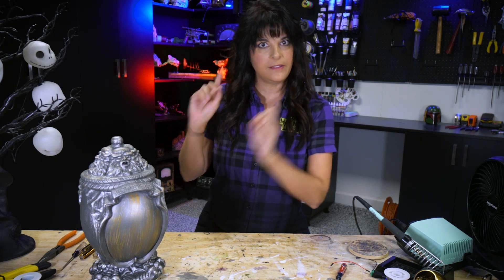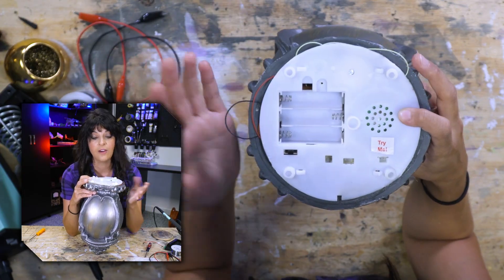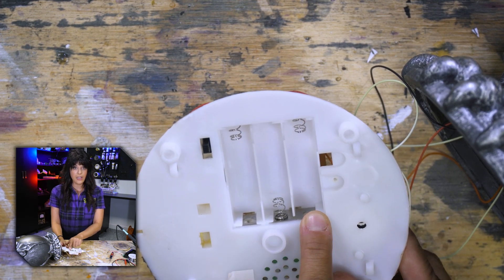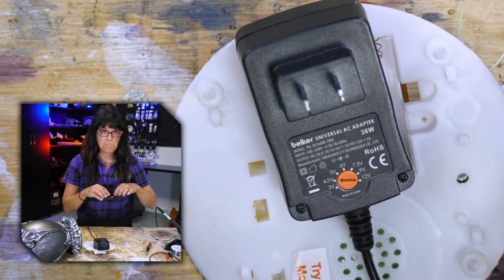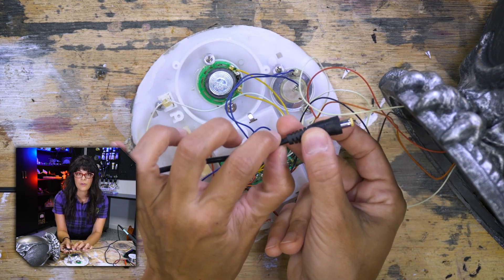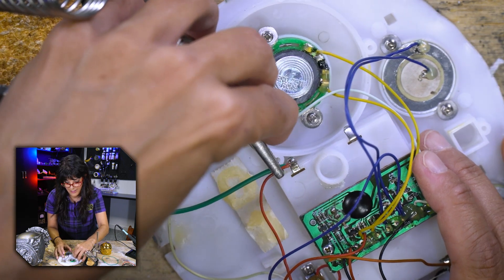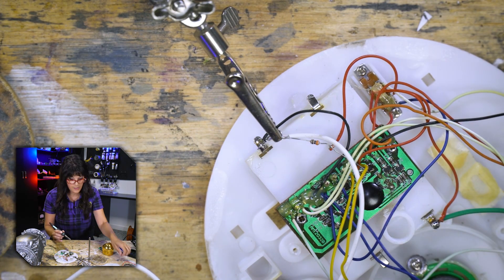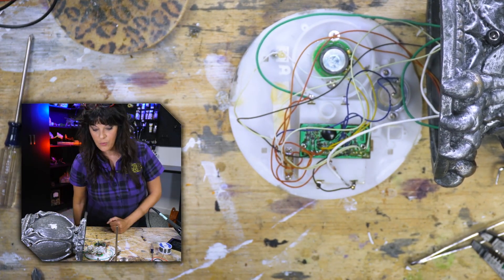Convert Your Battery-Operated Halloween Prop to AC/DC Power: Never Replace Batteries Again!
Tired of your favorite Halloween props dimming too soon? Wish you could enjoy that eerie ambiance without the constant need for battery replacements? In this video, I'll guide you step-by-step through converting your battery-operated Halloween props to run on an AC/DC adapter. No more mid-party battery swaps or dimmed-out decorations; just continuous, spine-chilling glow and sound effects throughout the spooky season. Plus, I'll share beginner tips on best practices, identifying and connecting wires as well as troubleshooting your battery-power to AC power conversions if the need arises.

🤖 WANT MORE Arduino projects with wiring diagrams and code? NEED GUIDANCE with your project?
  • Live Workshops
  • Arduino Project Build & Code-alongs
  • Small Group Office Hours
  • Personalized Project Support

Video Chapters:
0:00 Intro
0:50 Can I Damage My Prop?
1:12 Prop Demo with Batteries
1:49 Cover Panel Removal
3:06 How to Choose a Power Adapter
7:10 Amps vs. Volts (at a buffet)
7:51 Identifying Positive & Negative Wires
9:00 Wiring the Power Adapter: Option 1
9:30 Wiring the Power Adapter: Option 2 (recommended)
9:57 Testing Connections Before Soldering
10:41 Soldering the Positive Wire
12:44 Soldering the Negative Wire
14:02 Wiring the Female Adapter
14:19 Plugging in the Prop
14:39 Hiding the Female Adapter
15:45 Final Test
16:09 Wrap Up

Build Along:
🛒 Battery Replacement Adapters
🛒 Soldering Pen Kit
🛒 Universal Power Adapter
🛒 Heat Gun
🛒 Female DC Jack Adapter
🛒 22-gauge Hook Up Wire
🛒 Heat Shrink Tubing